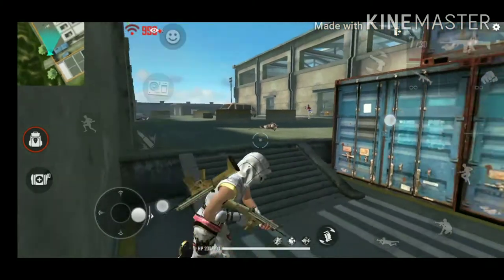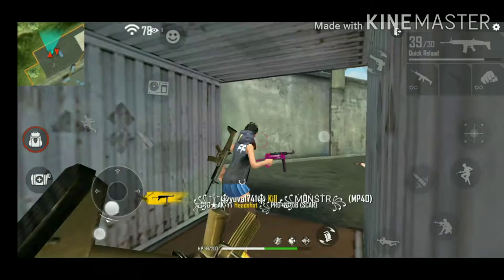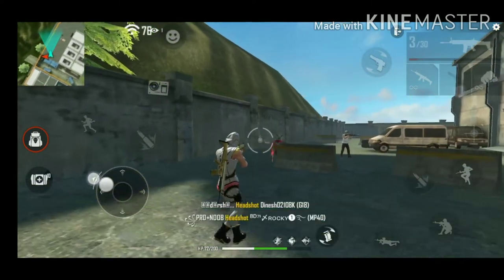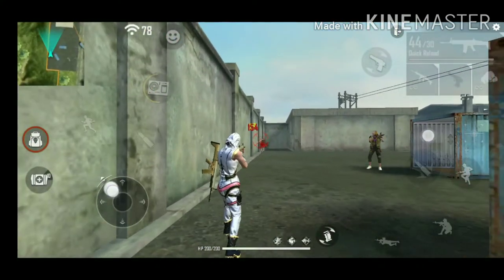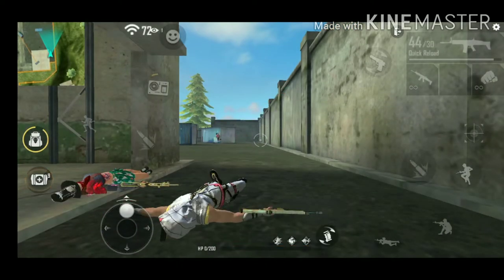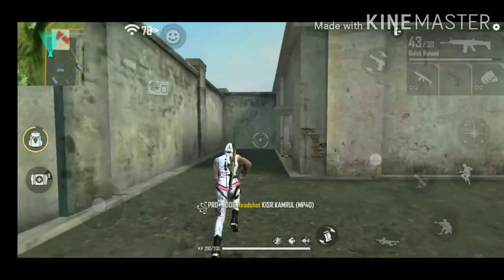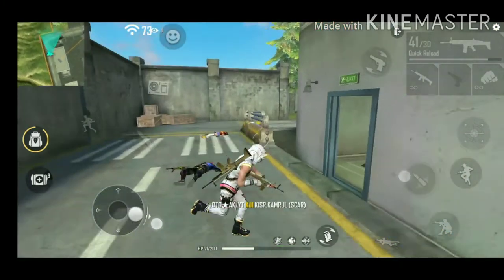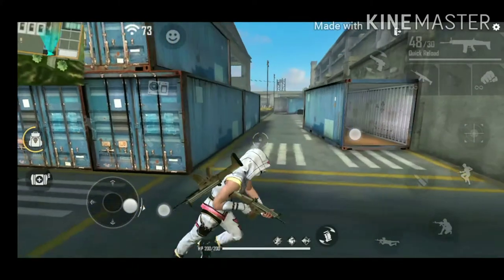TOP 7 SCAR PRO HEADSHOT TIPS IN TAMIL // Free Fire Headshot Tips in Tamil // OVERALL TAMIL GAMERS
Fan of RUN GAMING ( Run Out Arun )
Fan of GAMING THAMIZHAN (VICKY Bro)

free fire troll videos, free fire short film, free fire hidden place, free fire status videos, free fire WhatsApp status videos, free fire game free emotes, free fire free Elite Pass.